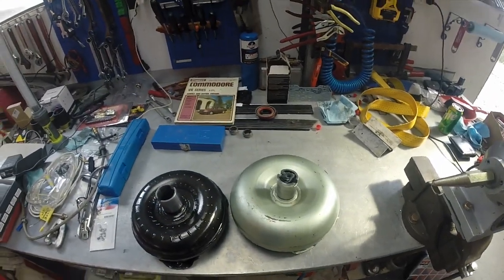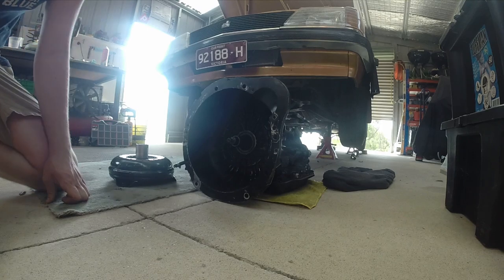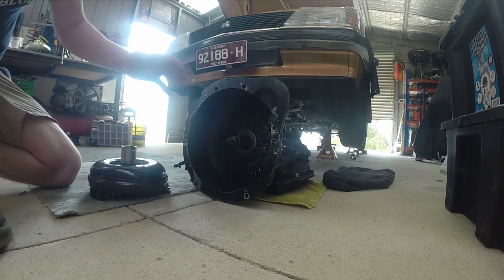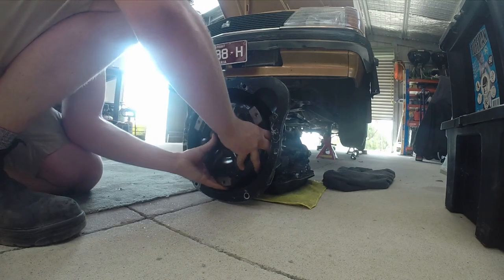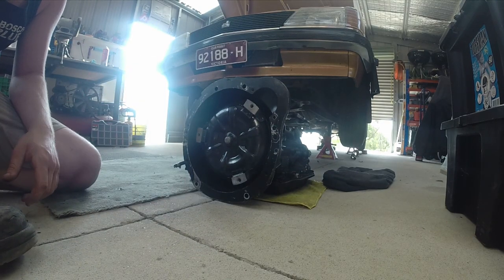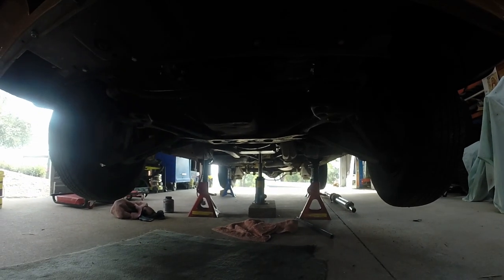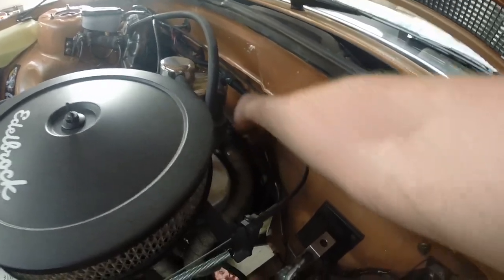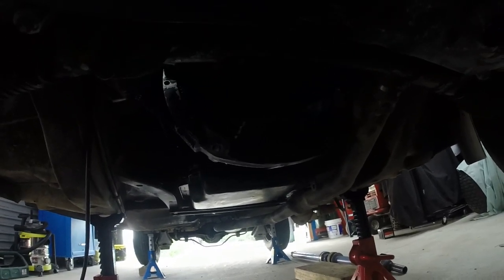VH Commodore High Stall Torque Converter Upgrade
In this video Daniel upgrade this Torque Converter on his 1983 Holden VH Commodore to a High Stall Torque Converter. Daniel explains the step by step procedures in how to do the installation.